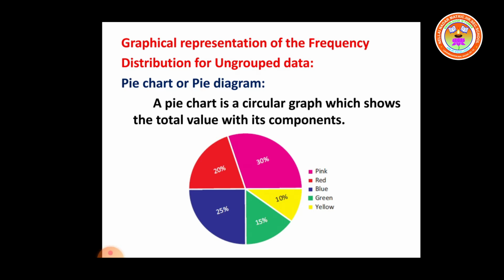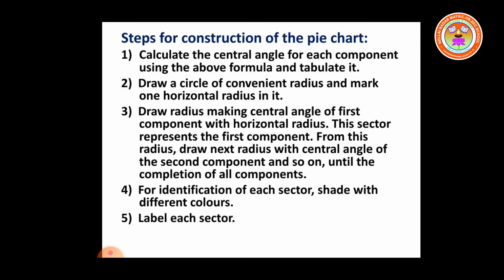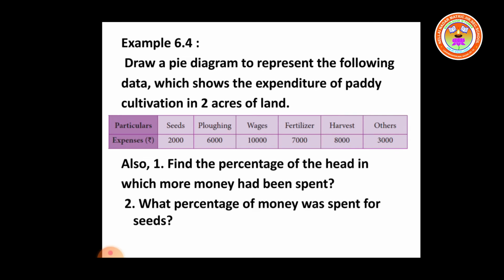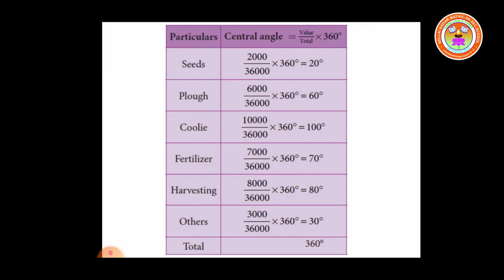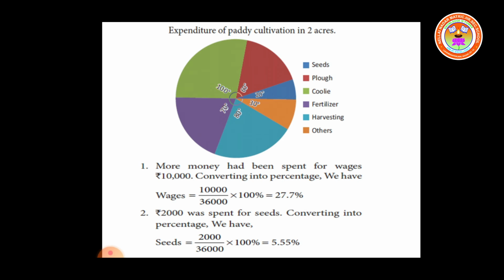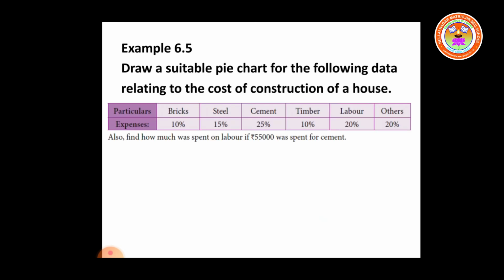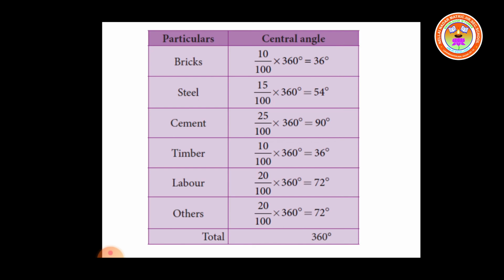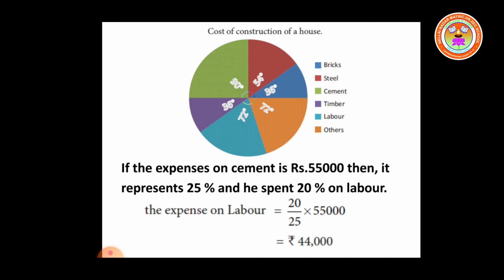Std 8 Maths Chandra Selvam